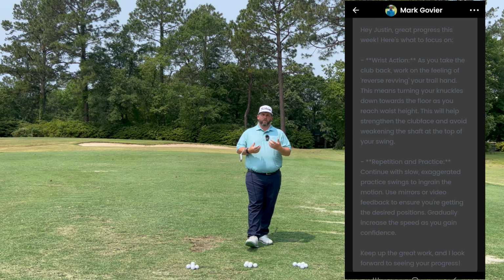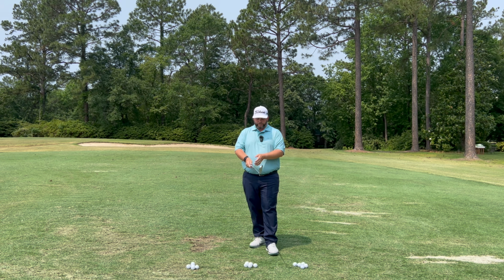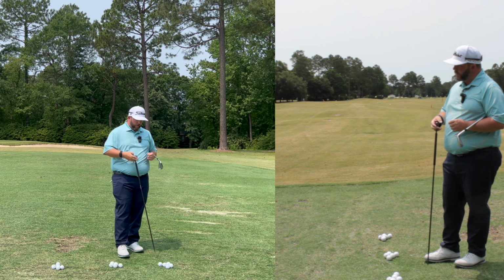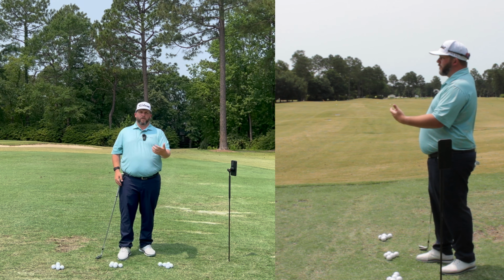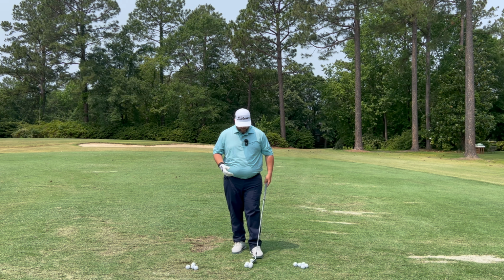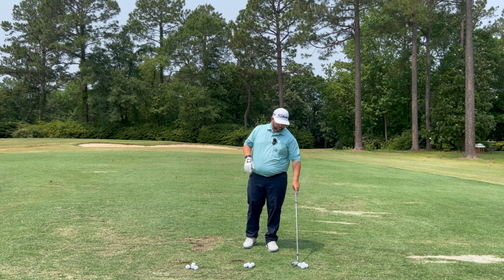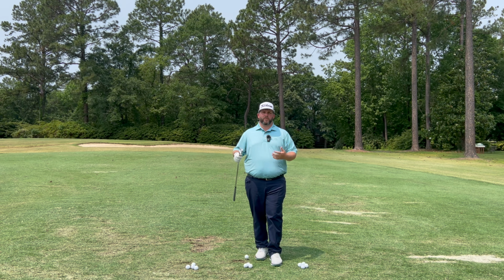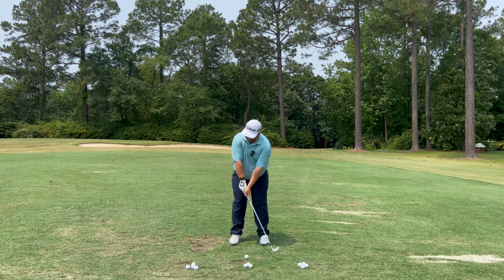5 Steps to Maximize Every Golf Lesson (Most Golfers Skip #3)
Stop wasting your golf lessons! PGA Pro Justin Riker reveals the exact 5-step system to turn every lesson into lasting improvement and lower scores.

📝 1:19 - Step 1: Get clear homework from your coach (1-2 focus points max)
📱 2:01 - Using your phone for lesson notes and practice tracking
🎥 4:16 - Step 2: Groove your swing with video feedback (no balls)
⚡ 6:01 - Step 3: Add golf balls at 50% speed (three piles of 5)
🎯 8:57 - Step 4: Transfer to full swing with pre-shot routine
📊 10:55 - Step 5: Debrief and document for your coach
🏌️‍♂️ 12:05 - Summary and next steps for improvement

PGA Head Professional Justin Riker from Magnolia Greens breaks down the proven 5-step process that transforms golf lesson practice into real on-course results. Learn how to maximize every lesson with structured golf practice drills that build from slow-motion grooving to full-speed execution.

What You'll Learn:
-Why your coach should only give you 1-2 things to work on (not 10!)
-How to use your phone effectively for lesson notes and swing recording
-The proper progression from practice swings to 50% speed to full swings
-Why breaking golf balls into three piles of 5 accelerates improvement
-How to integrate your pre-shot routine into practice sessions
-The importance of debriefing each practice session for your coach
-Professional techniques for grooving swing changes without hitting balls
-How to track progress and communicate effectively with your instructor